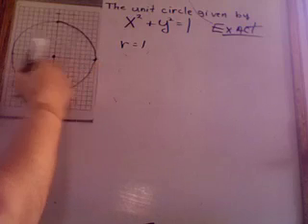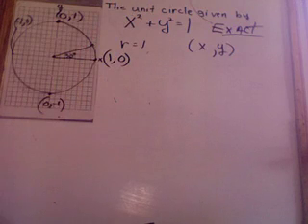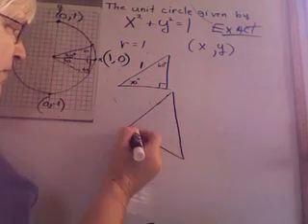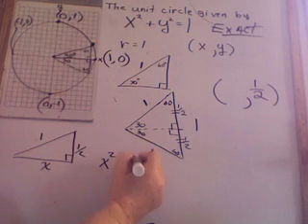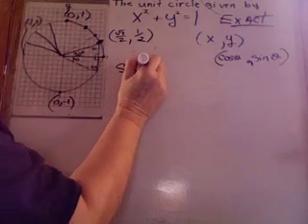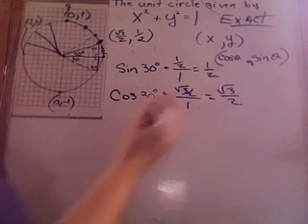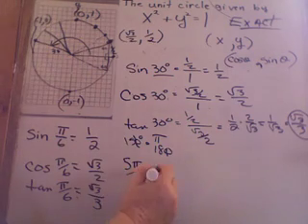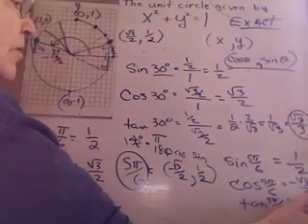Unit Circle Trigonometry(368)PC